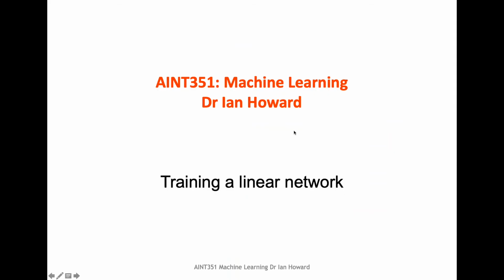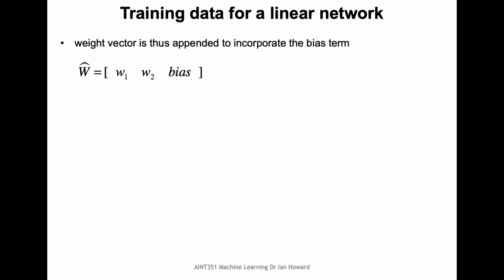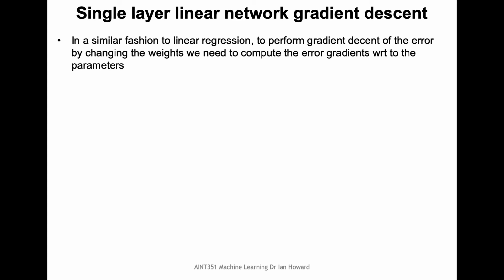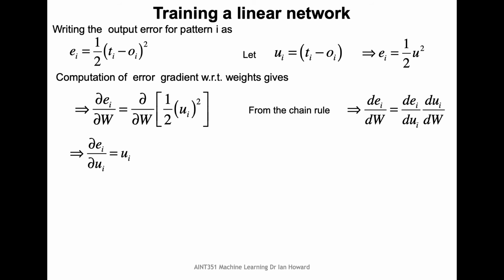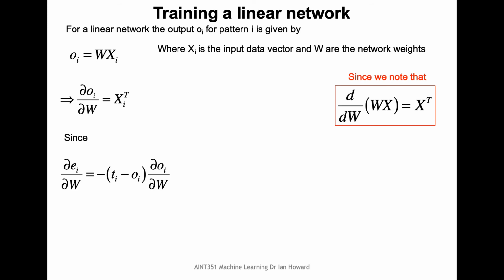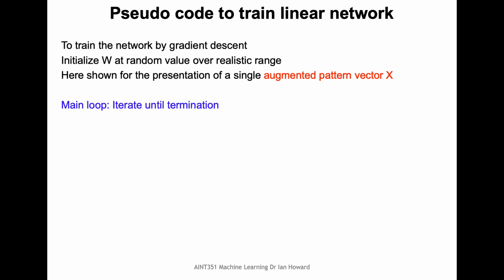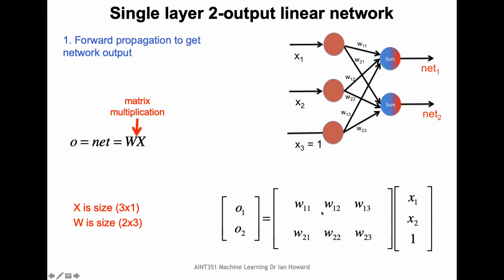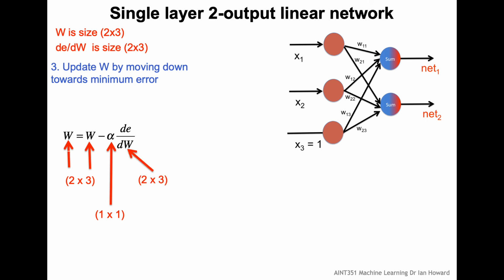E5 AINT351 Training a linear network